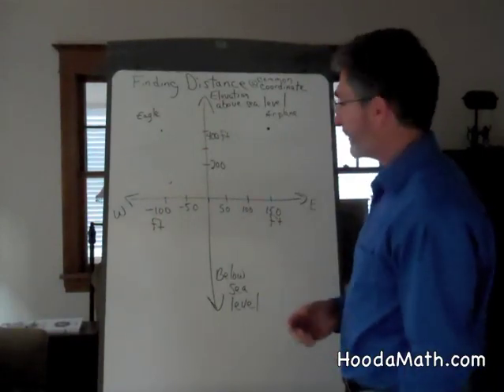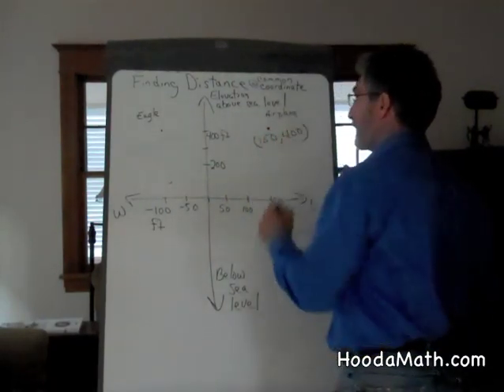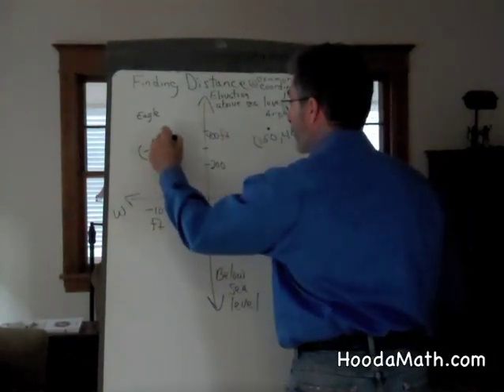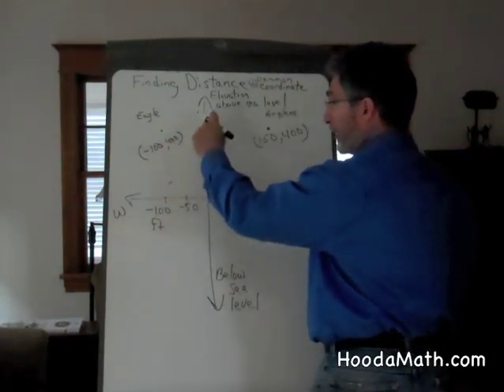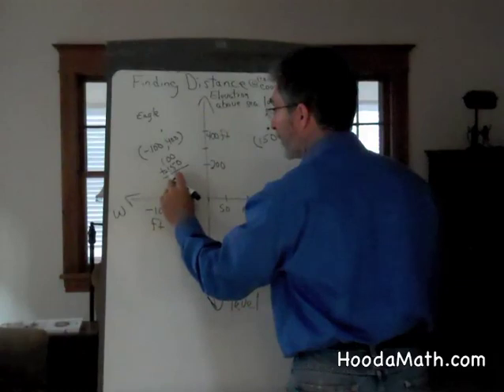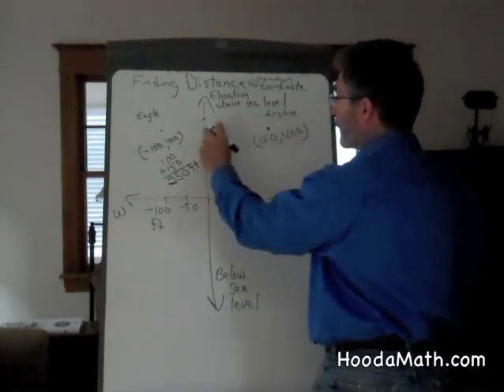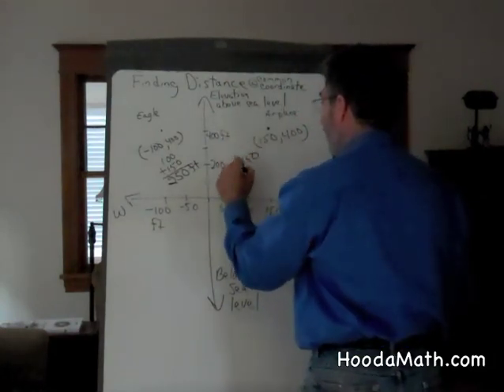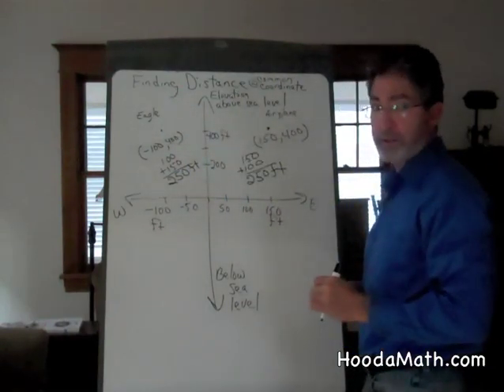Finding the Horizontal Distance between Coordinate Points in a Real World Example